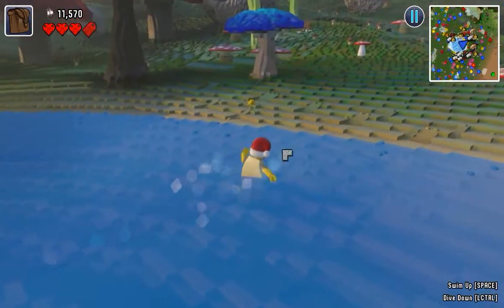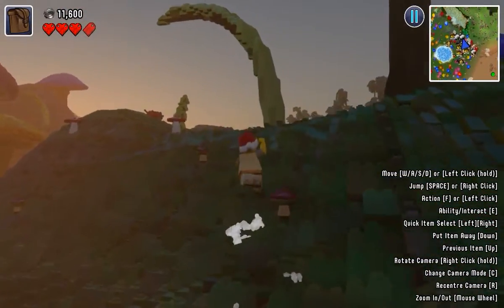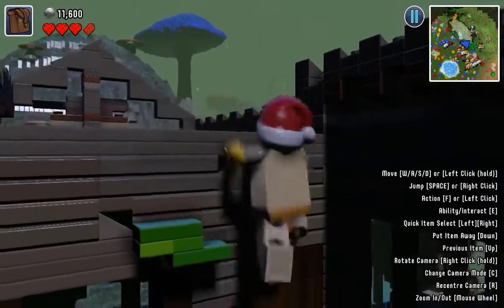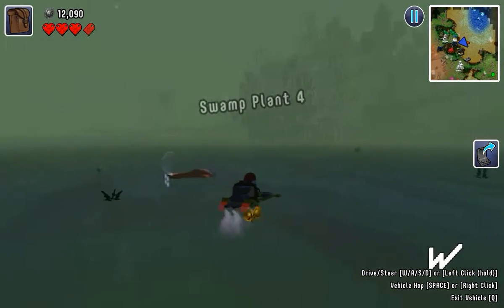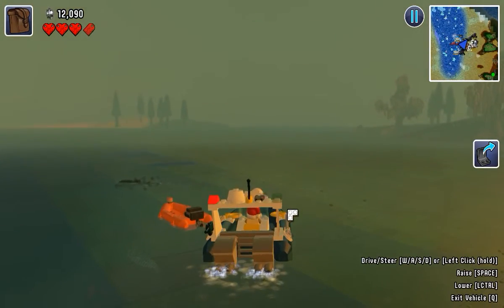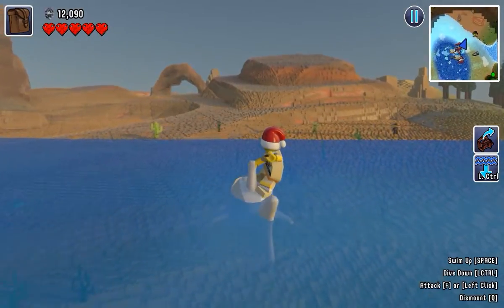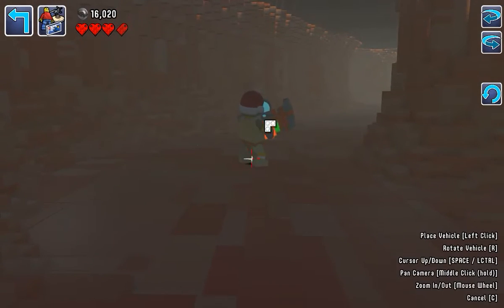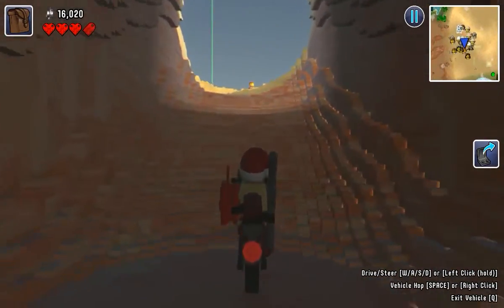So Much Stuff Everywhere! | Will Plays LEGO Worlds Early Access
This is a first impressions video of LEGO Worlds. I had no idea this game existed until I saw it on steam, got way over excited and installed it. I have not been at all disappointed so far! There's crap loads of stuff everywhere... this is not a game which makes you work for fun.

For those of you new to the channel, let me introduce myself... I am Will, a security engineer with a degree in zoo biology. This gives me the perfect range of tools to entertain on YouTube!

Me and Greg have so many plans and ideas which you're going to absolutely love, we give you the Fried Gold guarantee! We just wanted to learn and grow as a channel so we can do the ideas justice. I think we are at that stage now where we can create some really special videos. Think of our channel as a gaming show, not just a gaming channel.

For me, gaming is an escape from the mundane monotony of everyday life and the closest we can get to becoming a wizard, or a warrior, or a goat. My mission is to bring you guys along for the ride! Why not just buy and play the game yourself? - Because sometimes it's more chill to sit back and watch a mate play, and as I said, we have plans to shape our gaming channel into more of a gaming show.

We're making a gaming show!

A GAMING SHOW :D